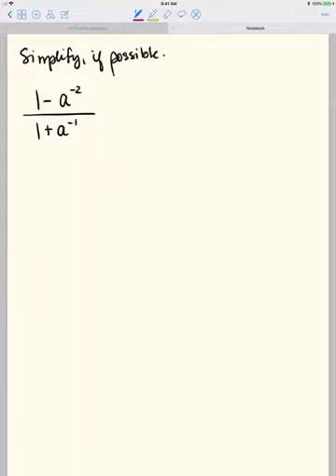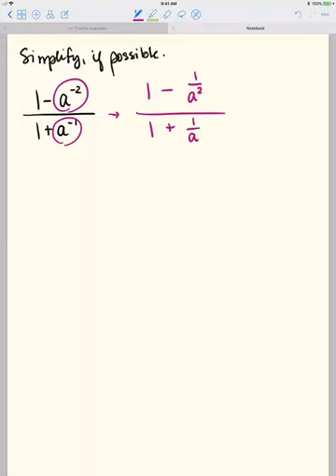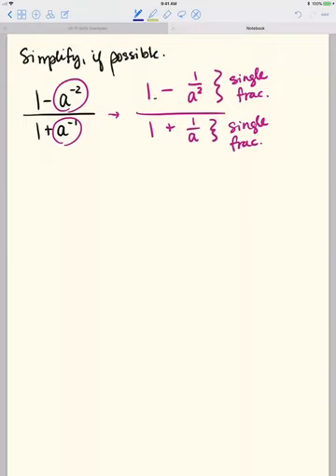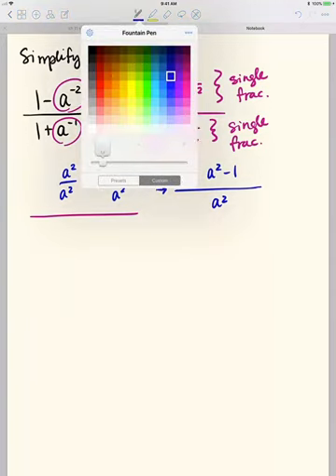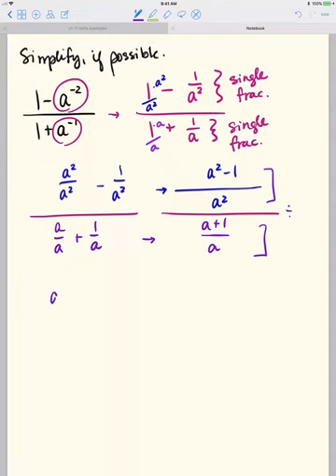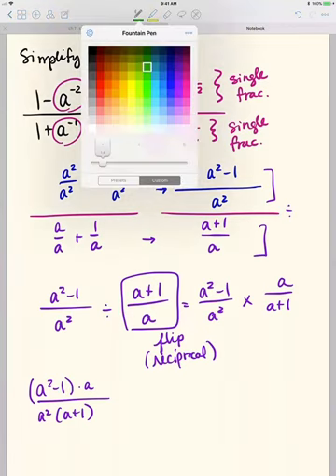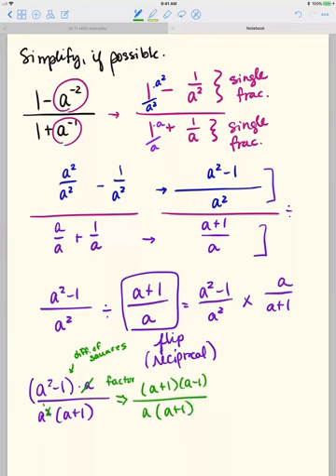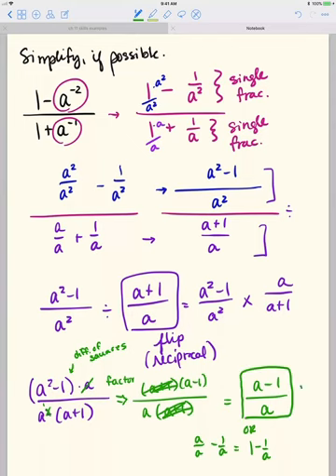simplify with negative exponents in fractions